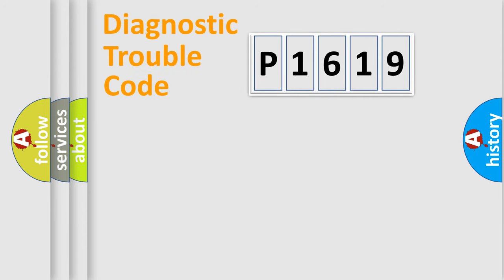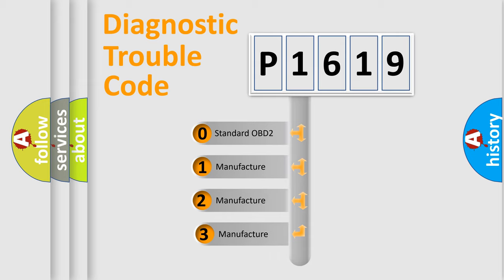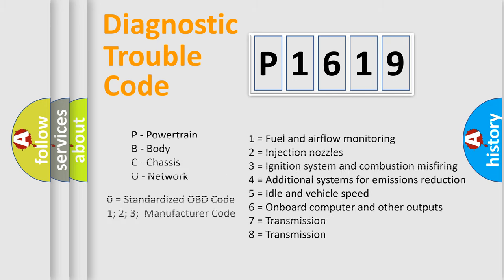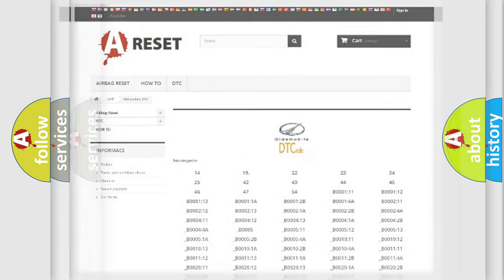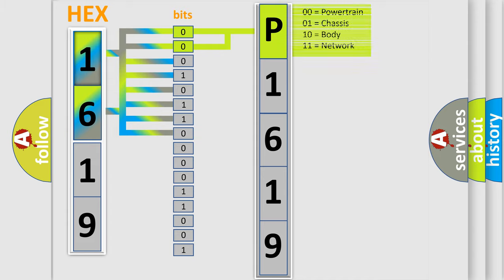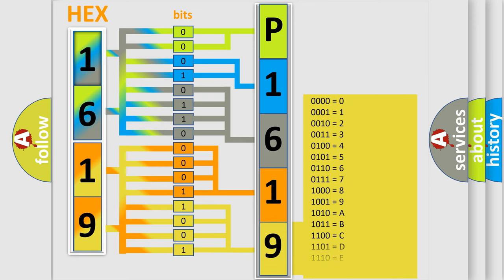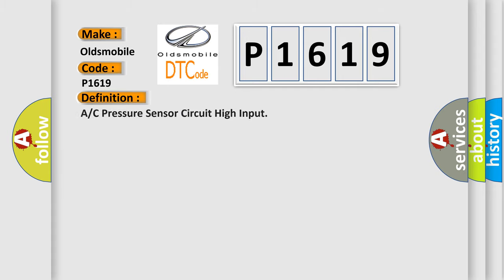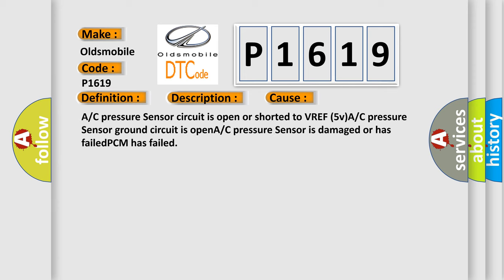DTC Oldsmobile P1619 Short Explanation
Contents:
0:21 Basic DTC analysis according to OBD2 protocol standard.
1:48 Insight into programming
2:58 A diagnostically understandable description of the Diagnostic Trouble Code
3:05 Basic error definition

Make:
Oldsmobile
Code:
P1619
Definition:
A or C Pressure Sensor Circuit High Input
Description:
Engine started,engine running,A or C Relay is "on",and the PCM detected the A or C Pressure Sensor indicated more than 4.90v.
Cause:
A or C pressure Sensor circuit is open or shorted to VREF (5v)A or C pressure Sensor ground circuit is openA or C pressure Sensor is damaged or has failedPCM has failed